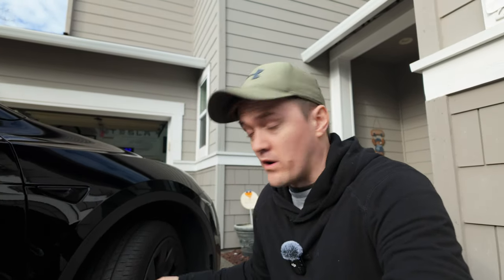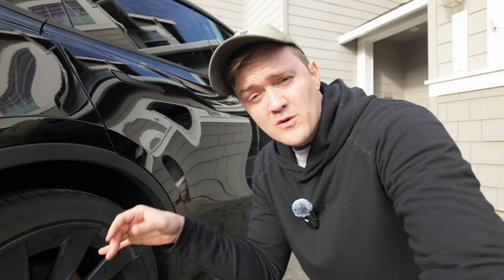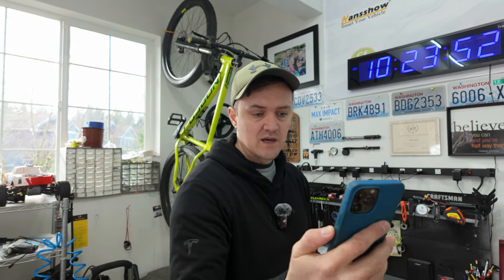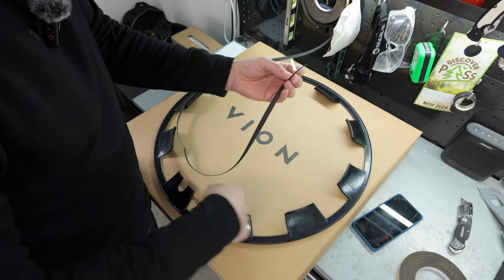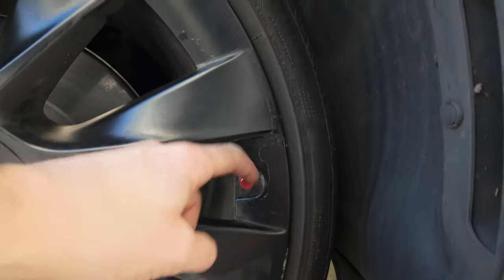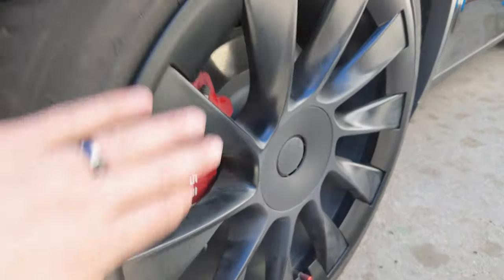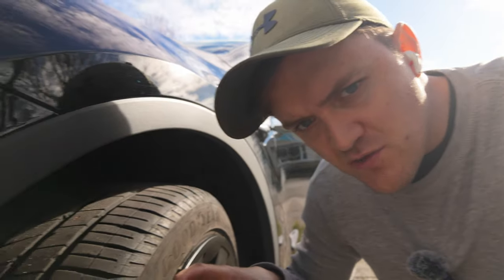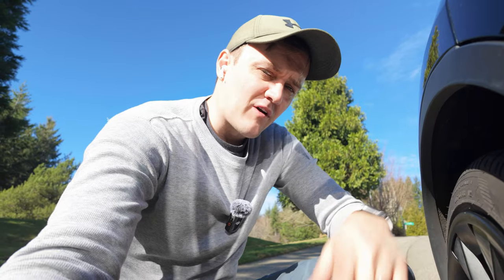Say Goodbye to Tesla Wheel Curb Rash with This Astonishing Solution!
Discount: "cftesla"

Use the following link to save money and get full self drive for 3 months when buying a Tesla

…..OTHER ACCESSORIES… ..

…..Join CfTesla… ..

⚡️About my car:
👉HW 3.0
👉FSD 11.3.3
👉White interior